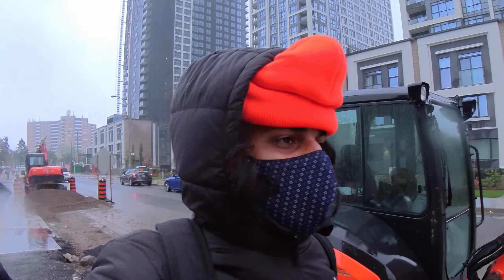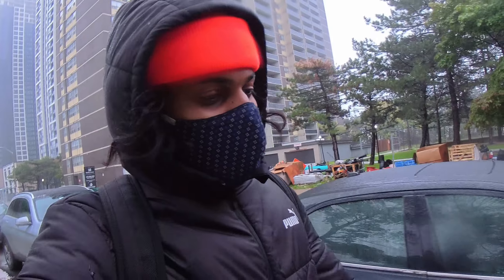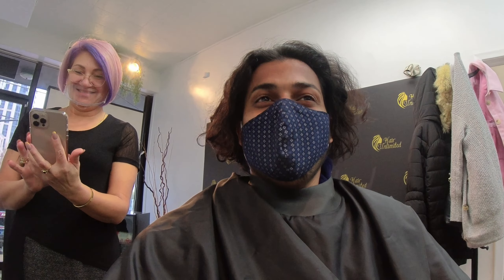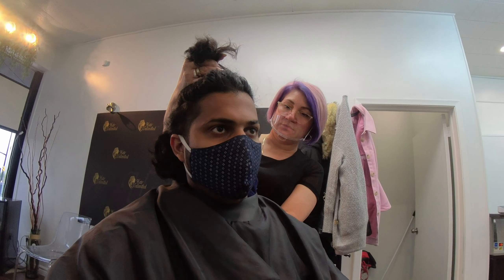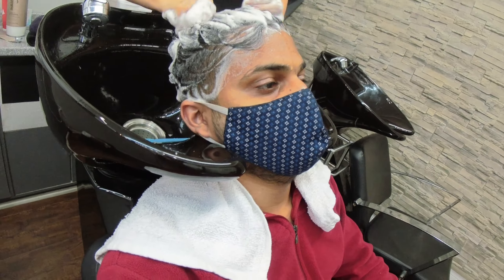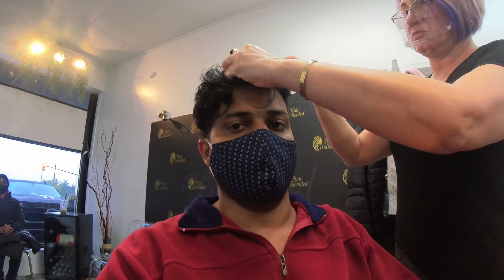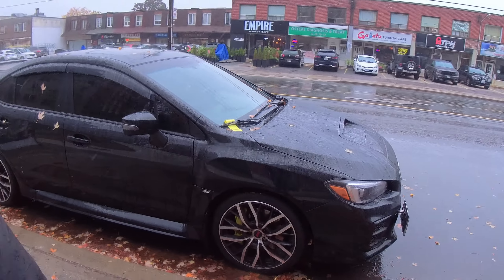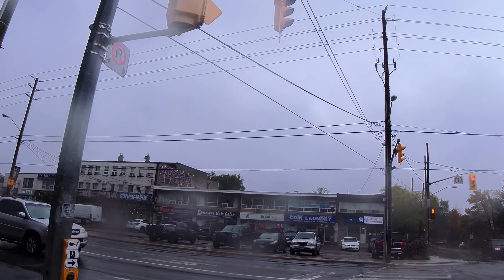30 dollar haircut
BEST LENS FOR DSLR

BEST 360 Degree camera

BEST BASS EASPHONES EVER!!!

DSLR MIC

BEST HARDDRIVE

View my old Videos

System Model: G7 7588
BIOS: 1.2.1 (type: UEFI)
Processor: Intel(R) Core(TM) i9-8950HK CPU @ 2.90GHz (12 CPUs), ~2.9GHz
Memory: 16384MB RAM
Available OS Memory: 16178MB RAM
Graphics Card : NVIDIA GeForce GTX 1060 with Max-Q Design